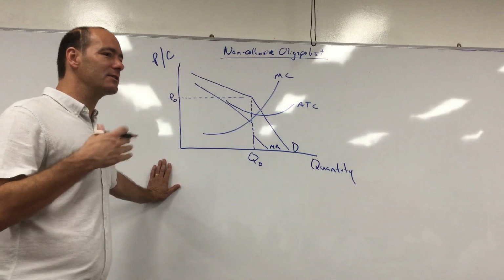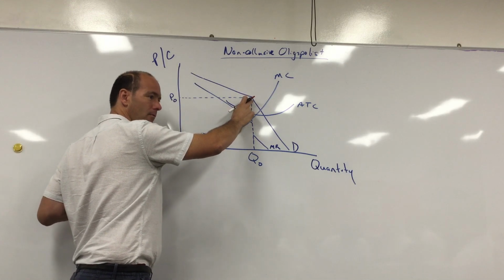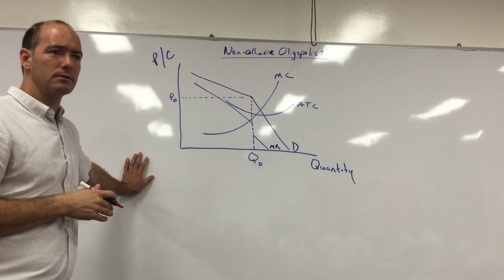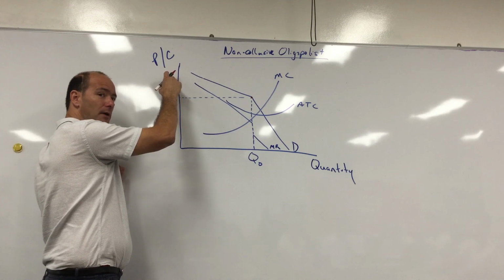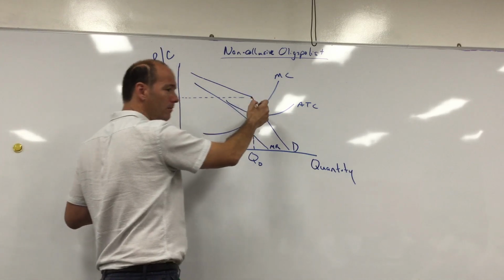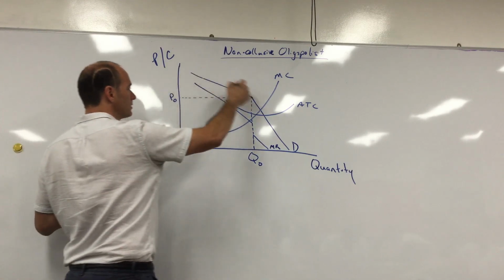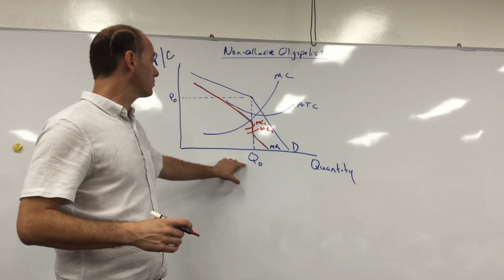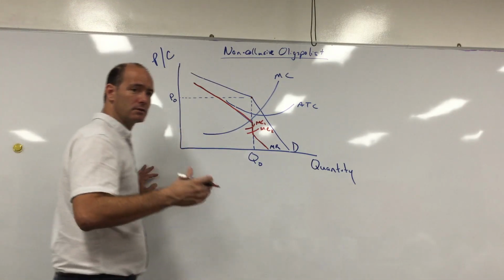15 Non collusive Oligopoly